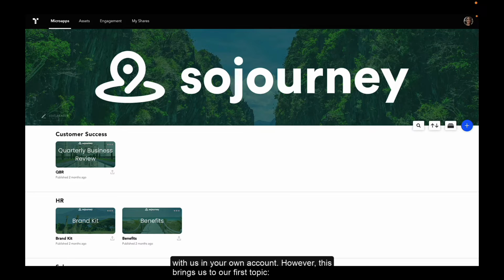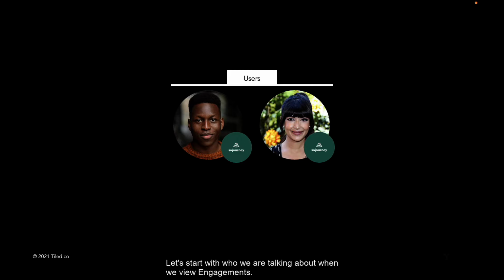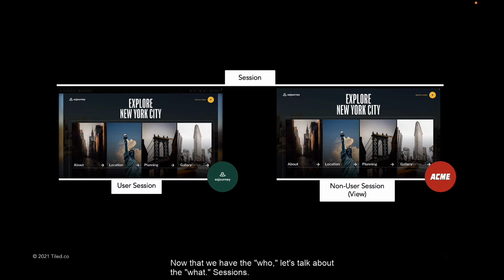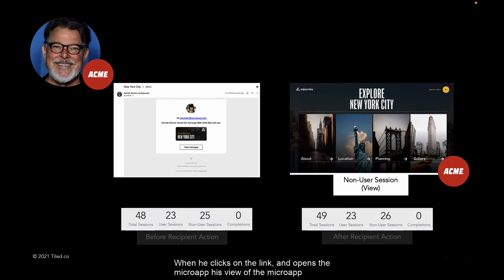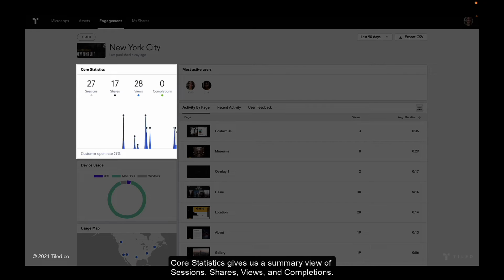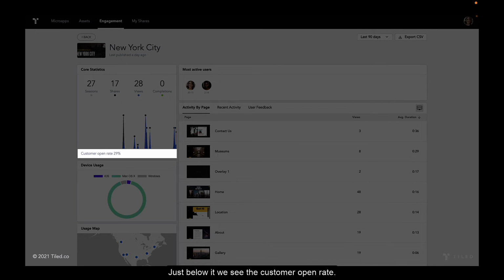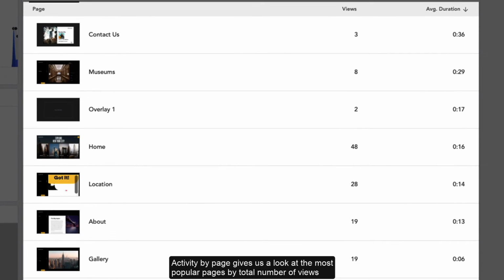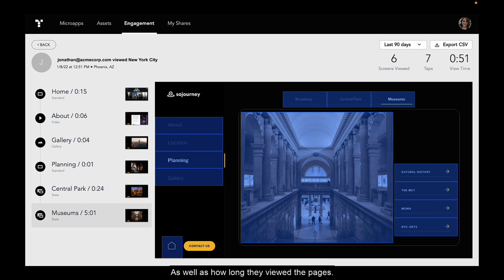Getting Started with Tiled: Engagements & My Shares